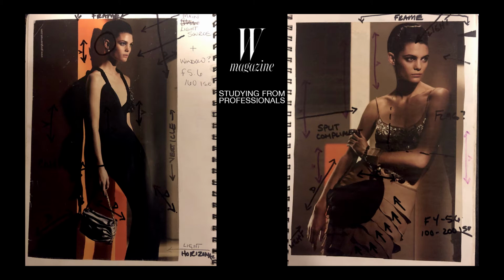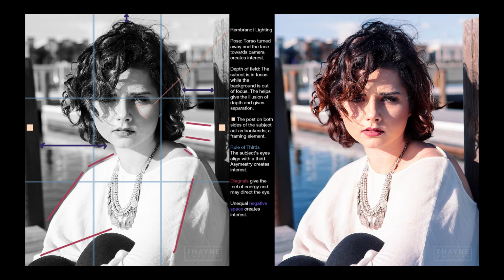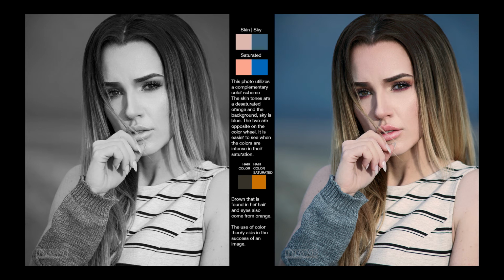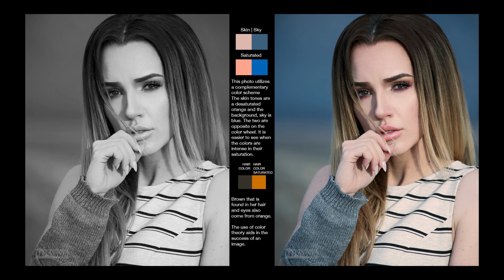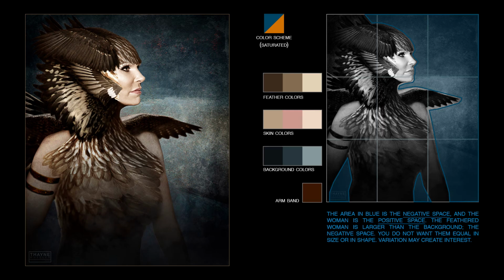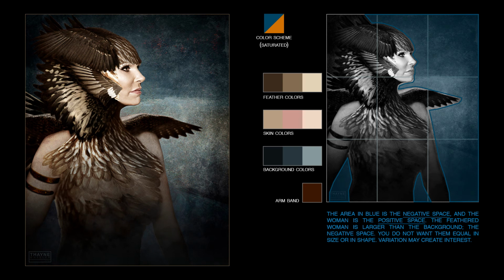Applying Art Principles to Photography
I start this video with sharing my first images of photography and then move through my own progression.
Then I break down a few images into my thought process and using the design principles of art.

SONG
Think You Know Me – Ikson

EQUIPMENT
Camera: Apple iPhone
Microphone: BOYA BY-M1
Lighting: Ambient window lighting.
Apple iMac
Editing Software Adobe Premiere Pro CC / Illustrator / Photoshop

About This Video: In this video Thayne Wheeler is an artist, photographer, filmmaker and educator.